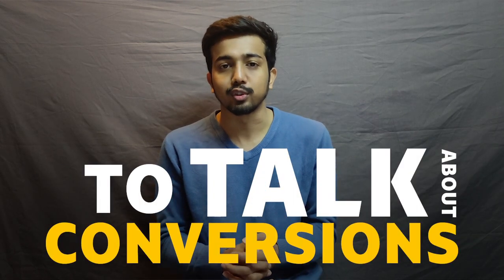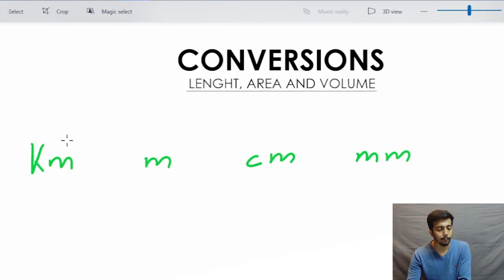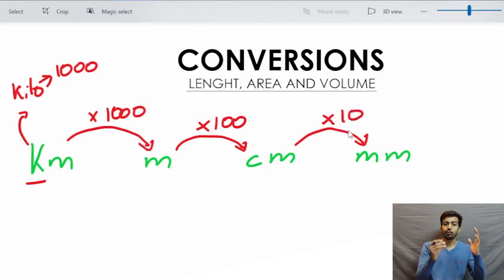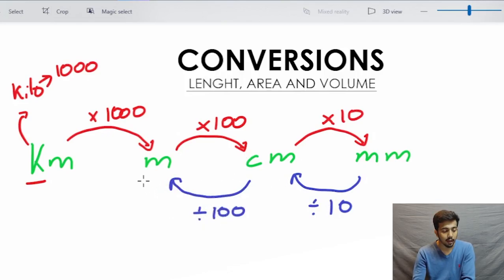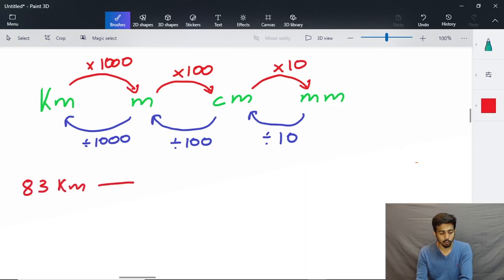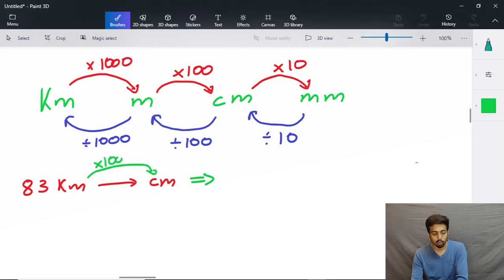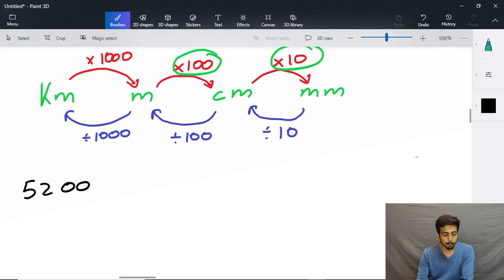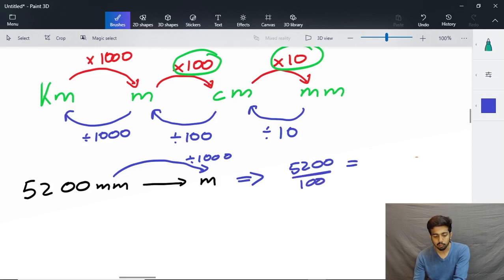Topic: Conversions (Part 1) | Length Units | Sir Ali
In this video, we are going to learn how to go from Kilometer to all the way millimeter and vice versa in a very few and easy steps.

For better experience use headphones